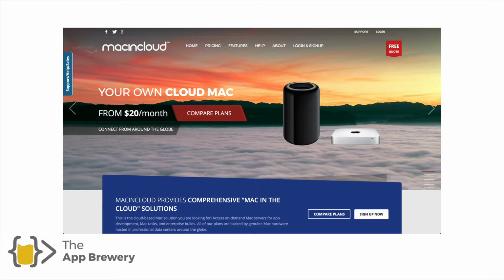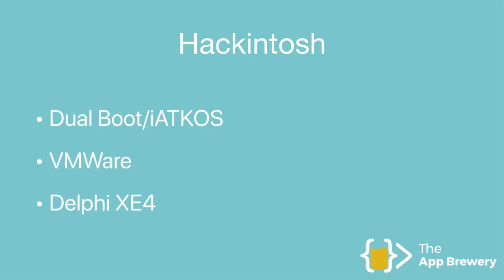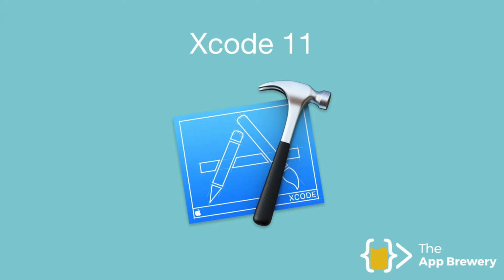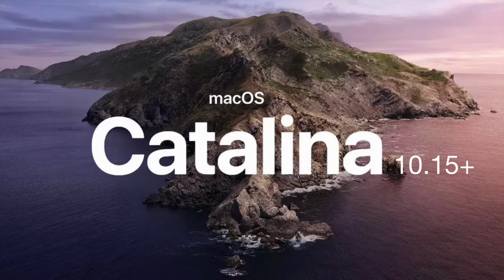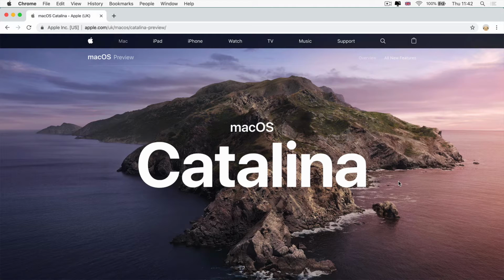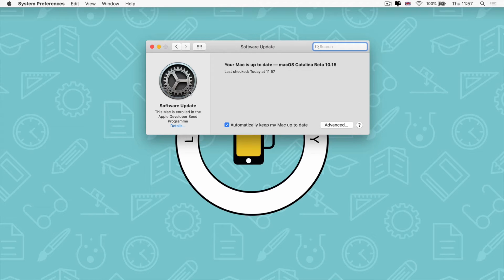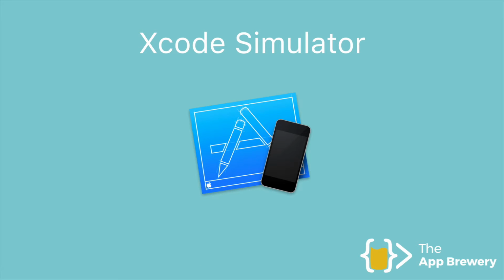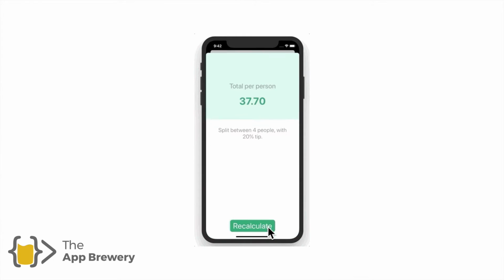Developing for iOS: Tools and Materials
In this video, we'll show you what you need to get set up for iOS development

We're releasing the first 3 hours of our +55-hour Complete iOS App Development Bootcamp on YouTube!

In this series, you’ll learn all about making your first iOS App and getting started with programming in Swift.

If you enjoyed this introduction to iOS development and want to continue learning, you can join The Complete iOS Development Bootcamp from the App Brewery. The highest-rated iOS development course on Udemy!